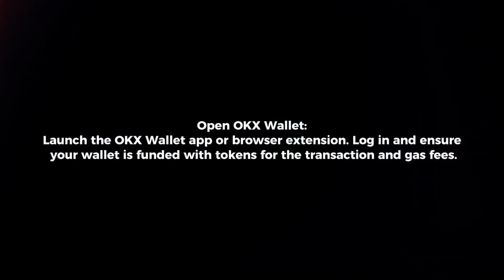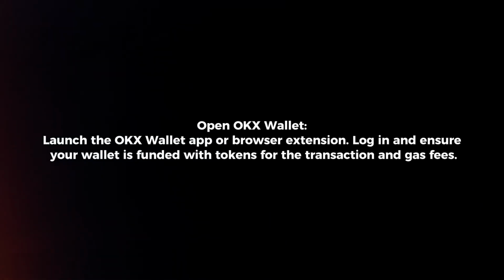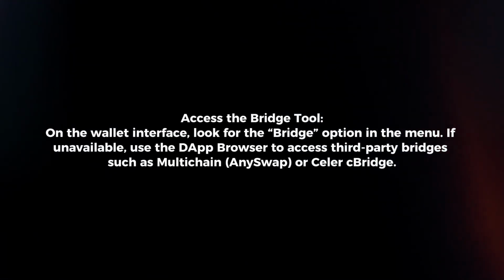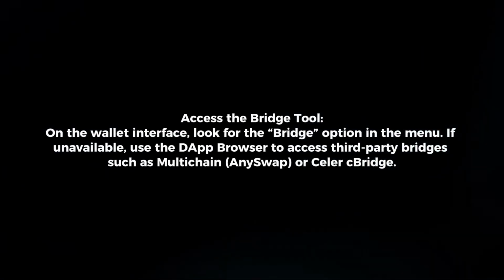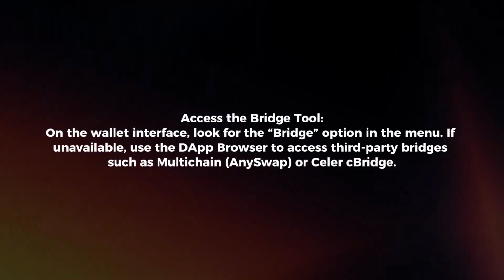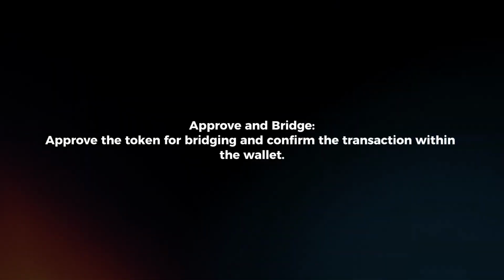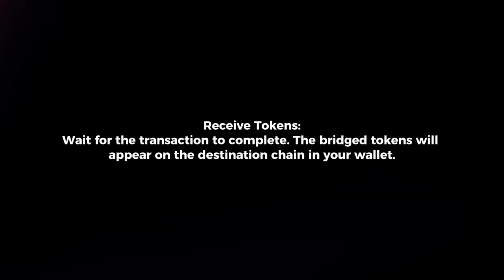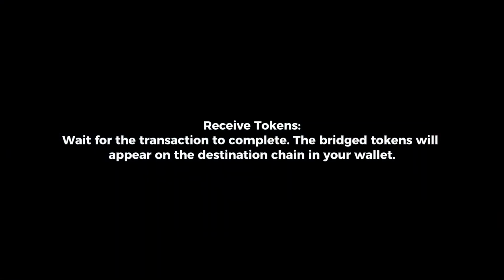How To Bridge On OKX Wallet (2025)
In this video I will explain How You Can Bridge On OKX Wallet In 2025.